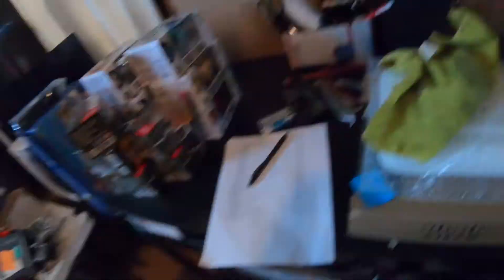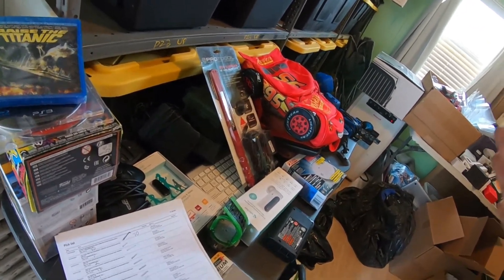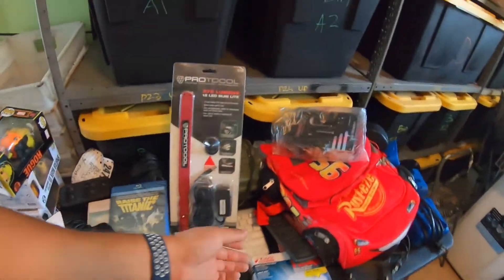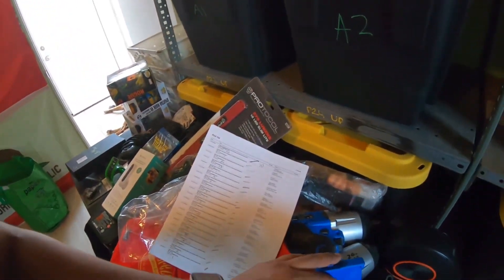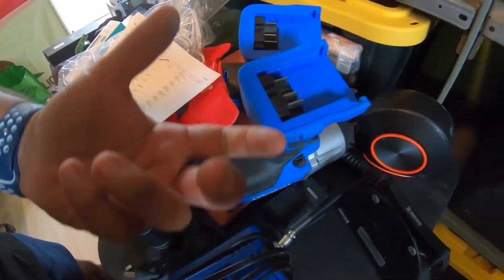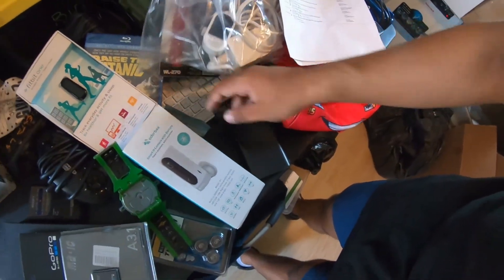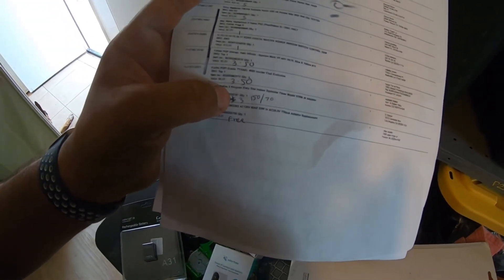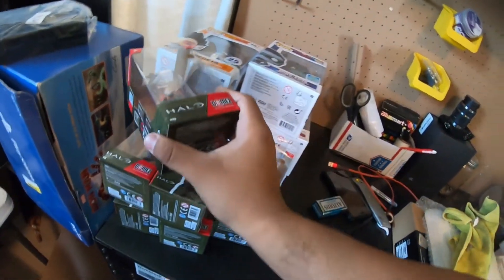EVERY EBAY SALE Going Out Today!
video keywords
storage units
estate sale
estate sales
AUCTION HAUL
HAUL VIDEO
AUCTION GO PRO
auction video
auction score
reselling
ebay haul
auction with me
reseller chain letter
resell haul
reseller
reseller vlog
treasure hunting
treasure hunt
american pickers
picking auctions
auction picker
garage sale
yard sale
local auction
resell video
ebay video
picking
This was the deal of a lifetime
private pick
vintage treasure
garage sale
yard sale
garage sales
yard sales
bolo
ebay bolo
ebay seller
reseller
picking garage sales
reselling
picker
picking yard sales
treasure hunting
haul video
resell haul
selling
american pickers
reseller
reseller community
reselling community
ebay